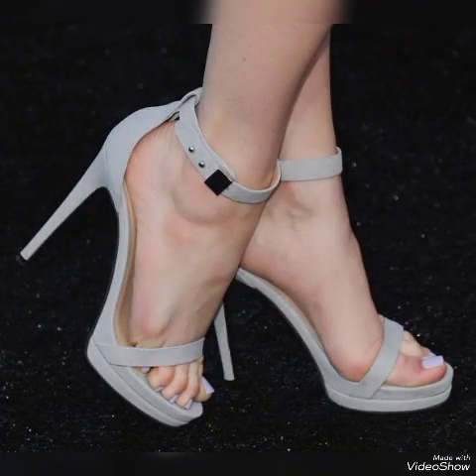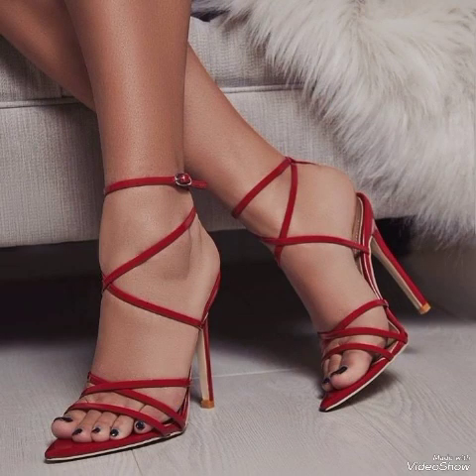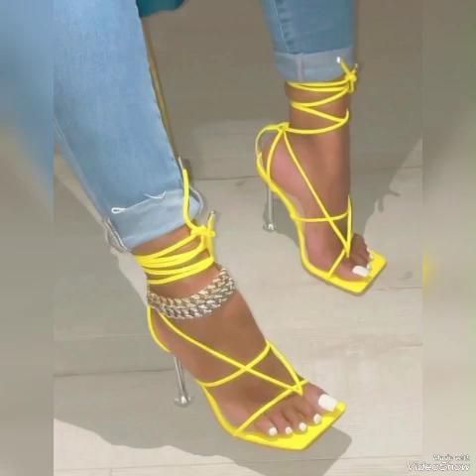Copper Mirror Strappy Heel Open toe Stylish Heel Sandal